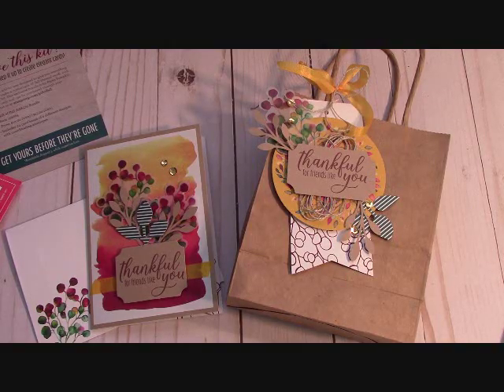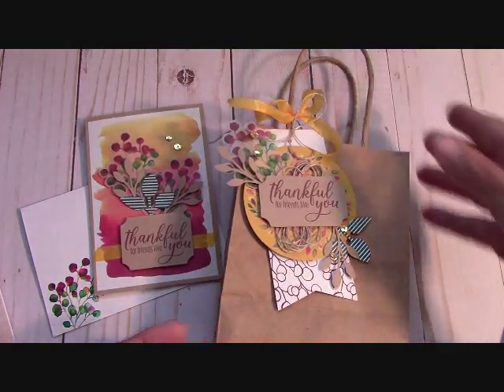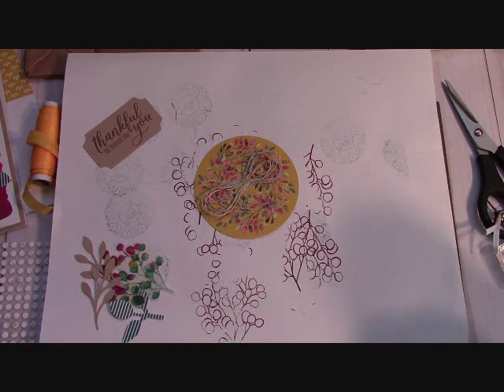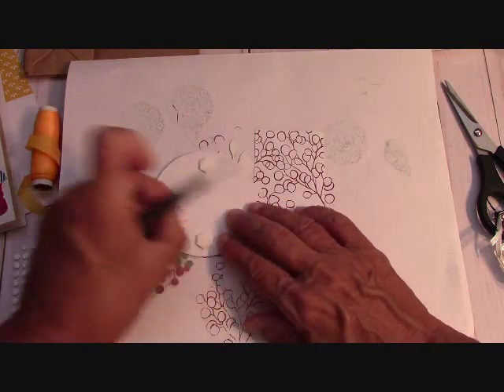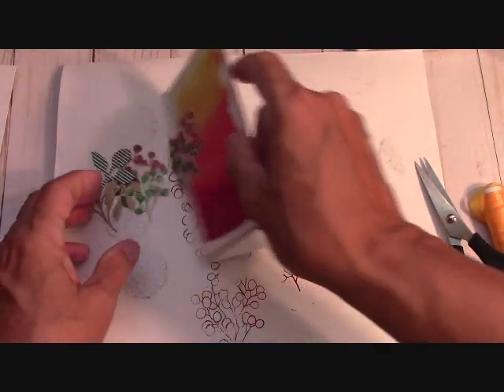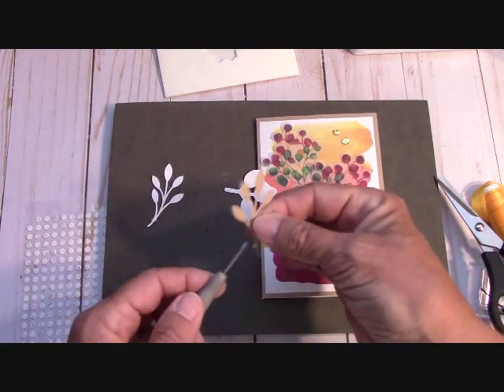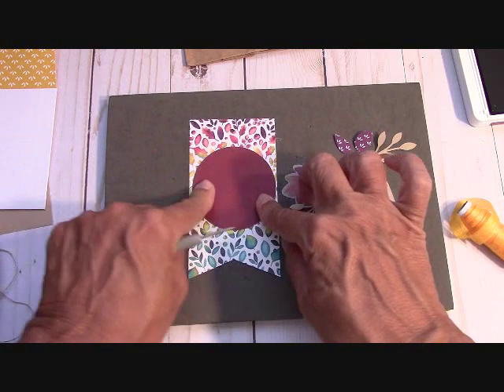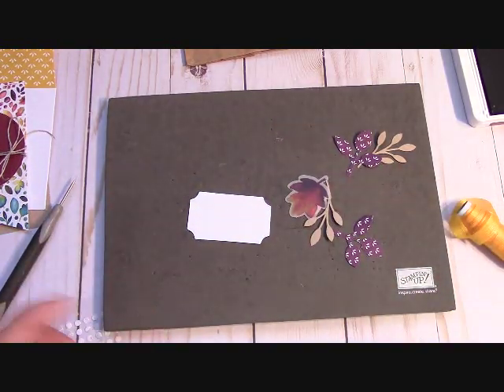Stampin' Up! Paper Pumpkin August 2019 & Add-On Cards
When you order any Stampin' Up! Products from my Online Store I will send you this months
2 FREE Card Kits.  IT'S THAT EASY!

PLEASE use the HOST CODE: SYPZFVXH for AUGUST 2019

Happy Crafting!